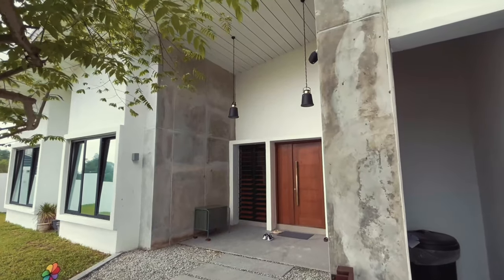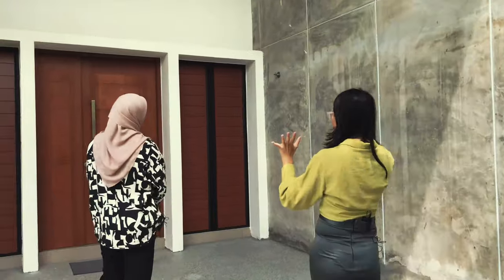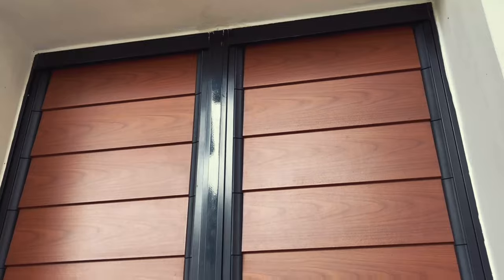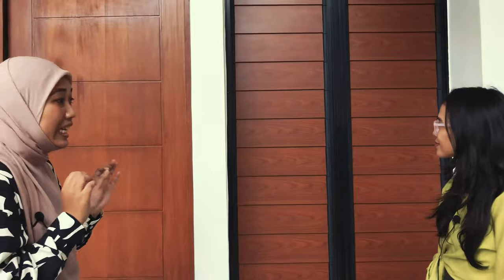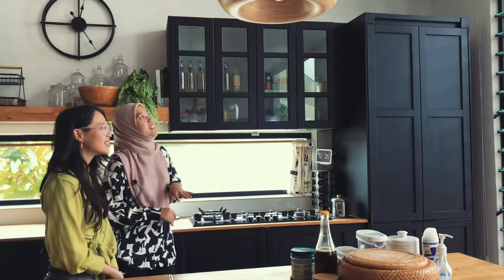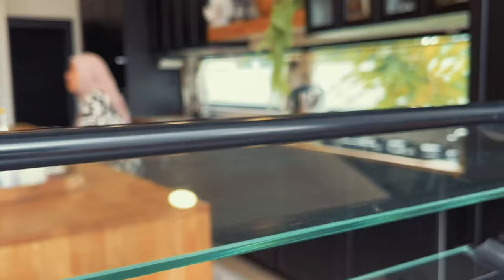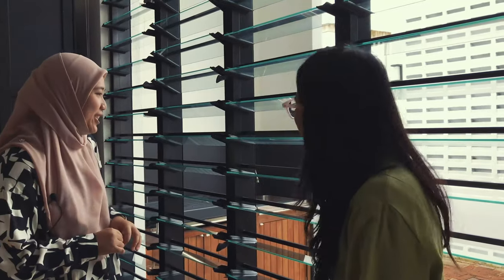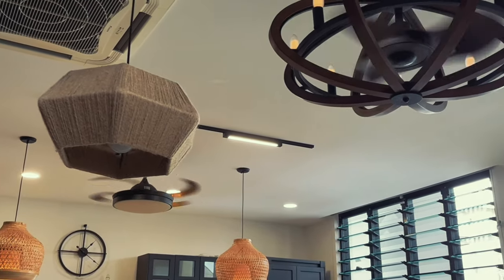Modern and Contemporary Design with Louvre Windows | House Tour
This well-balanced house was designed considering the Asian climate, maintenance, privacy, security and practicality. It's a work of art! Innovatively designed, Breezway Louvre Windows were installed for natural ventilation to remove heat and cooking fumes, keeping the air cool throughout the day.

Being the most practical custom-made window with low maintenance, the homeowners wanted the sunlight to brighten the space inside. As an added precaution, the louvres provided security to protect the home from intruders. Miss Syakirah shares her thoughts and experiences, so watch this video and learn more about Breezway louvres to make your home a breathable living space!

📞 Get in touch with our window specialist (Malaysia)